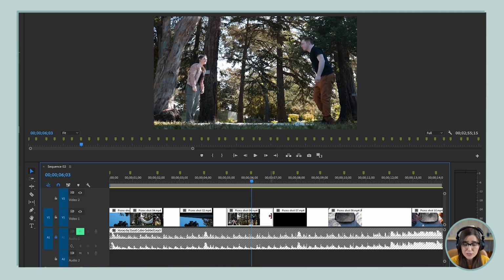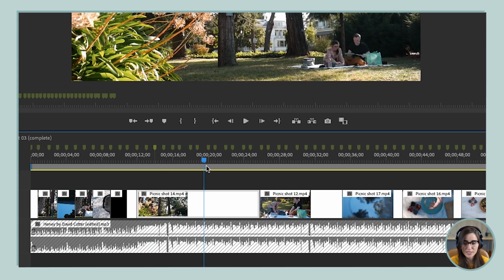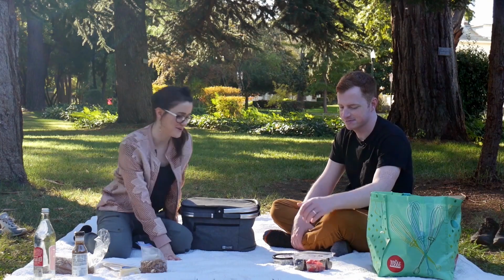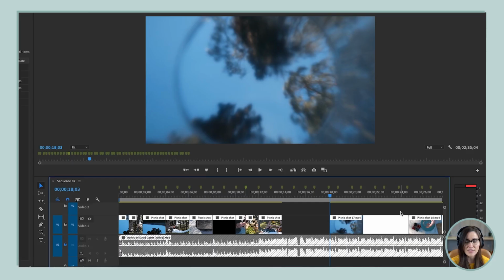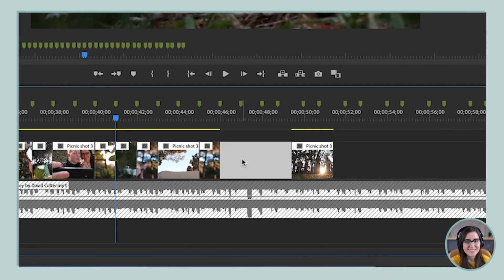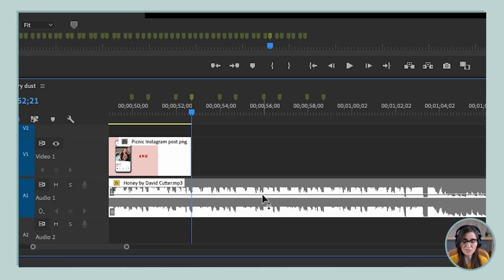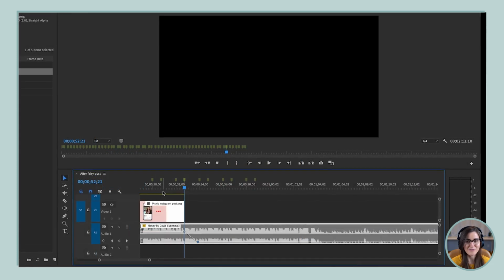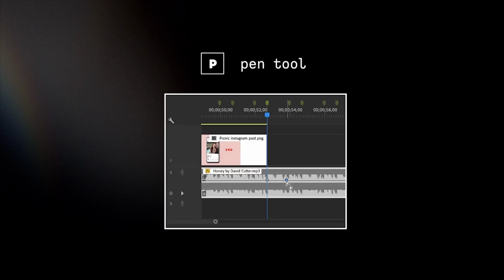Fine cutting in Premiere Pro • Part 03 • Extra tricks + final touches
Lesson resources

Final touches
00:44 → Slip tool
02:26 → Rate stretch tool
06:17 → Slide tool
06:56 → Adding images
07:27 → Adjusting volume
08:28 → Pen tool

Video debut
09:41 → Our final picnic sequence

Assignment
10:44 → Your mission